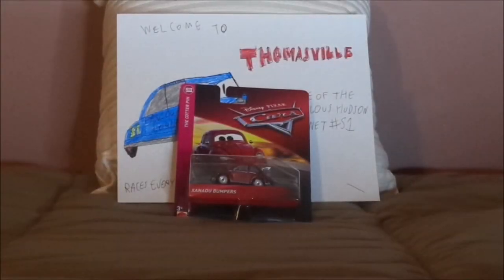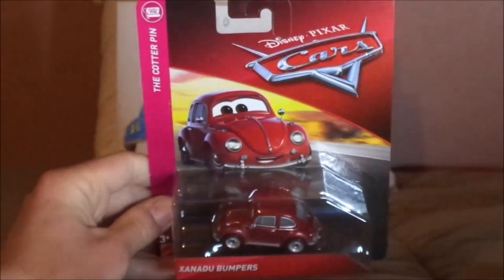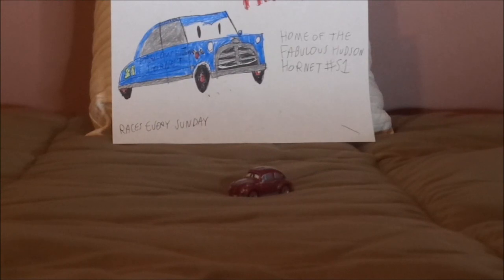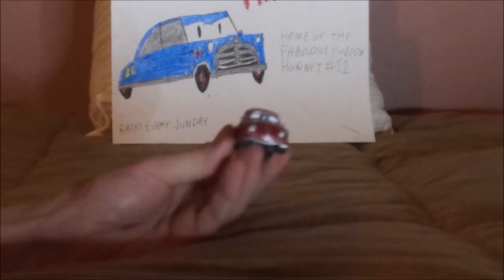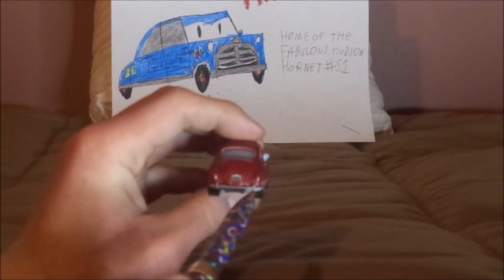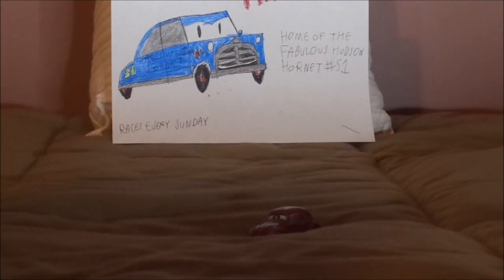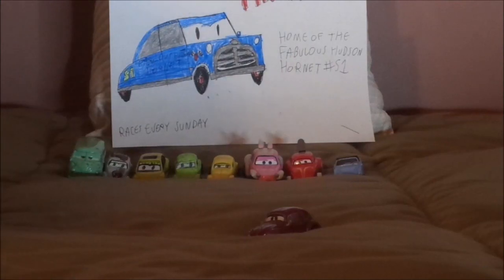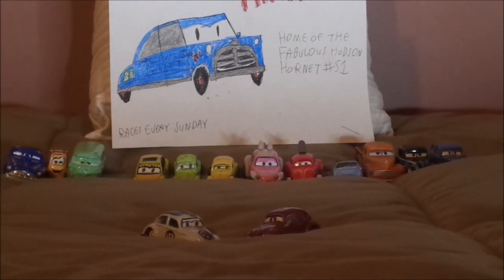Disney Pixar Cars 3 Xanadu Bumpers (Thomasville Volkswagen beetle) diecast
Hello everybody & today, we're gonna take a look at Xanadu Bumpers (Thomasville Volkswagen beetle).
Cars belongs to Disney/Pixar.
1960 Beetle is a trademark of Volkswagen.